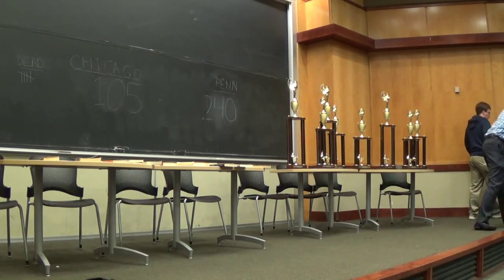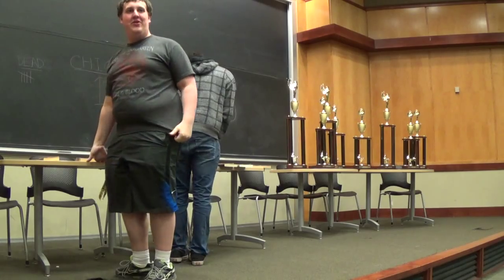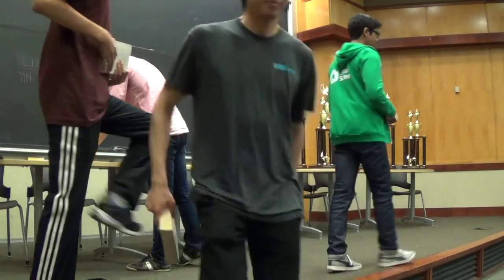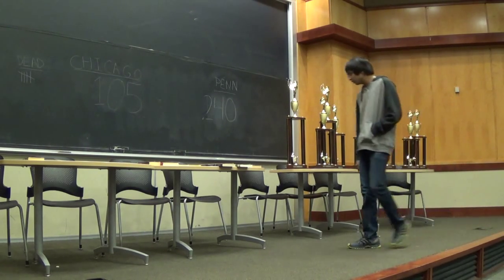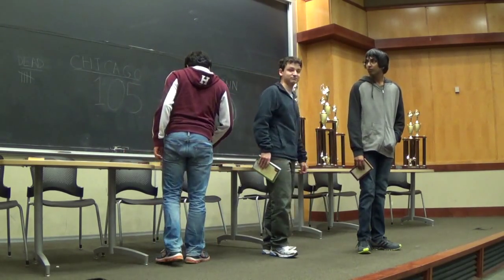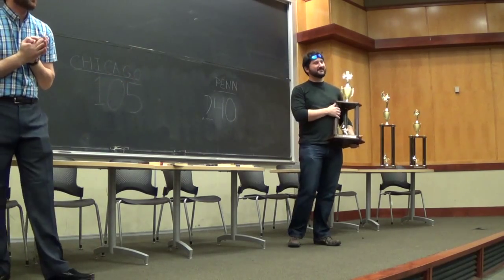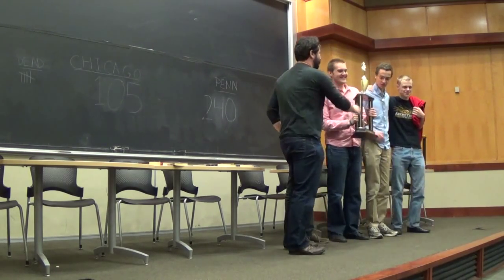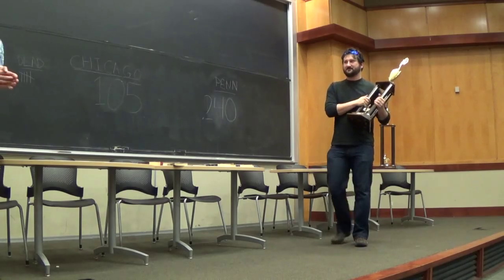ACF Nationals 2015 - Finals and awards